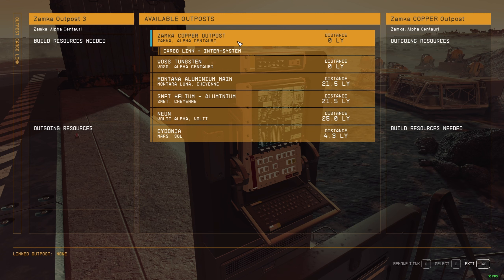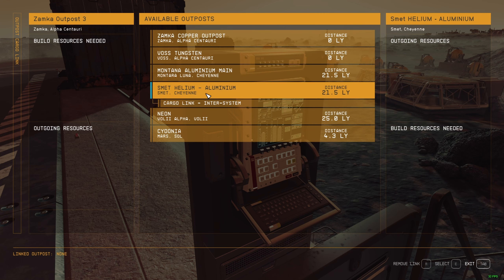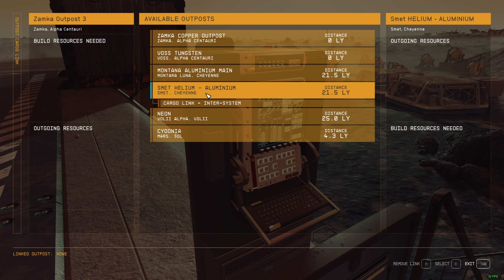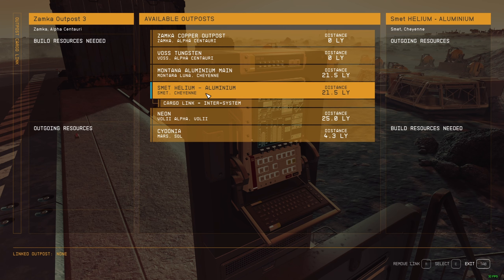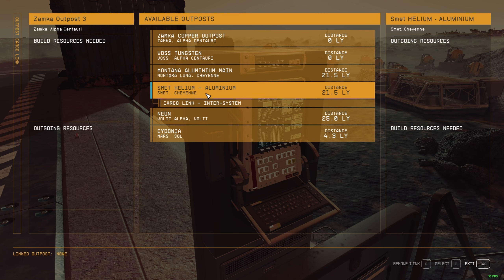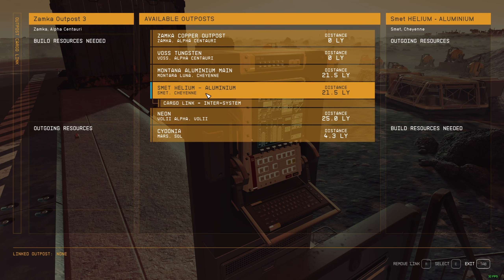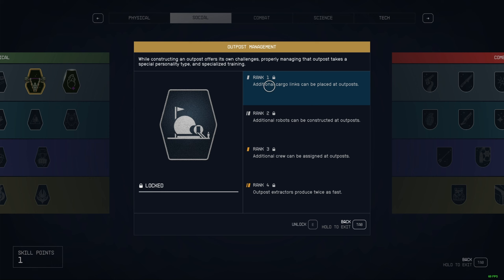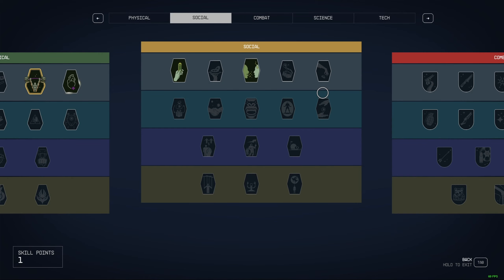STARFIELD│Outpost - Can You LINK Multiple OUTPOST to Receive GOODS to Your Main Base? *Answered*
You can receive multiple resources from different outpost if you build multiple cargo link. 1 Cargo link can only accommodate 1  Transfer per outpost.